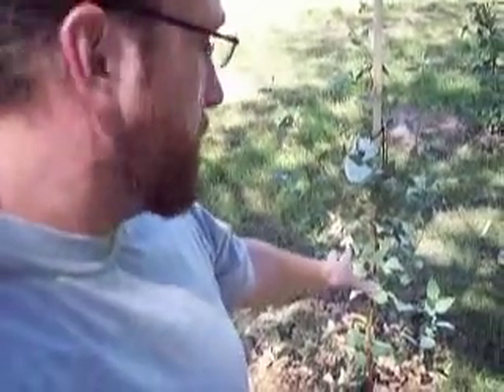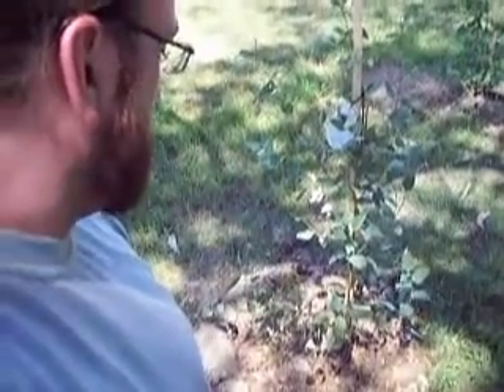planting tree challenge-part 1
In response to my tree challenge, this tree is a eucalypt and native to Australia.